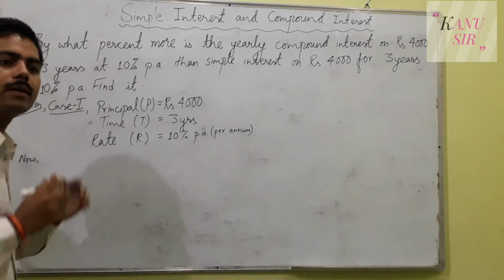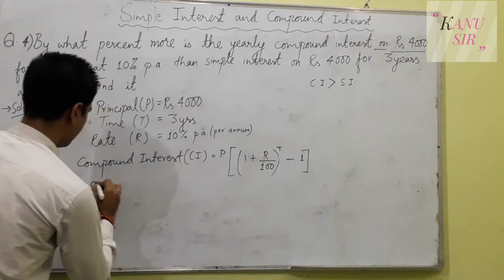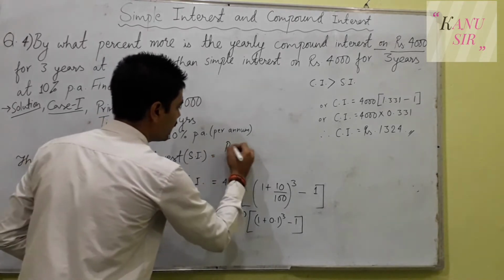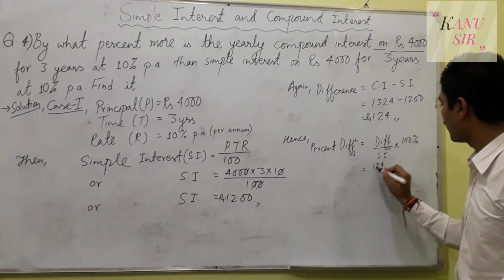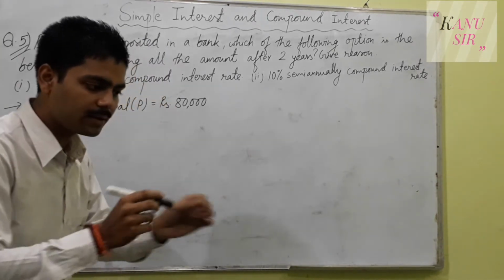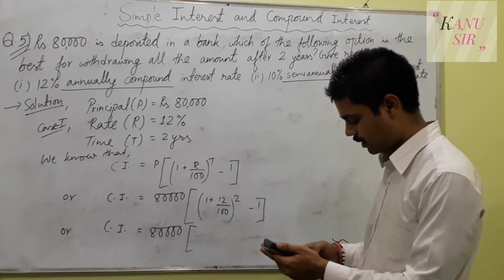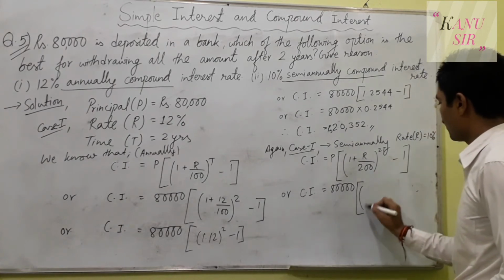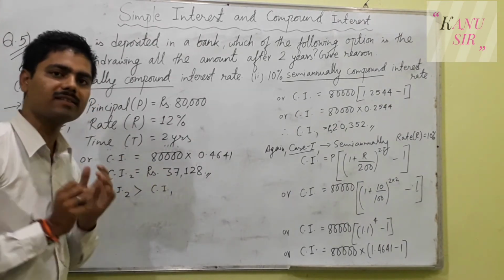Long questions of Compound Interest solved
Here tough questions can be solved by taking the hints given in the video. Hope viewers will understand the process of solution. Keep practising!!! Keep learning!